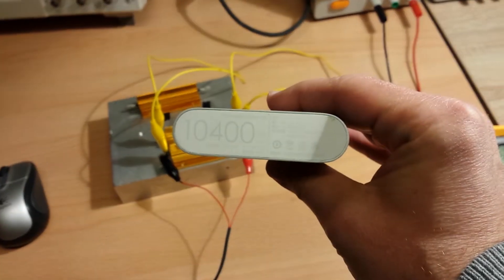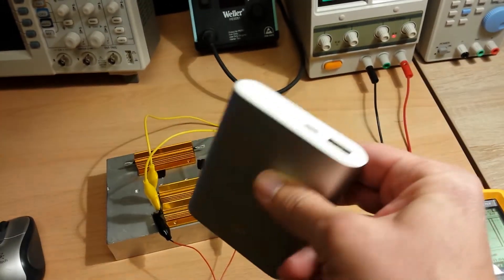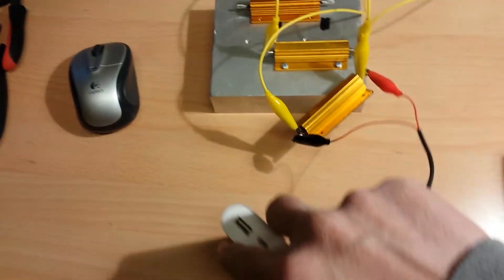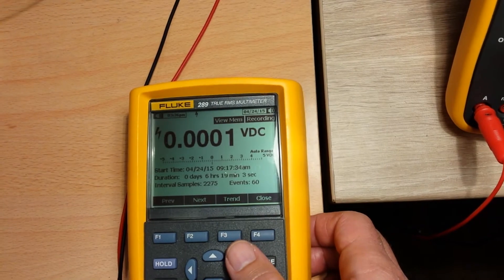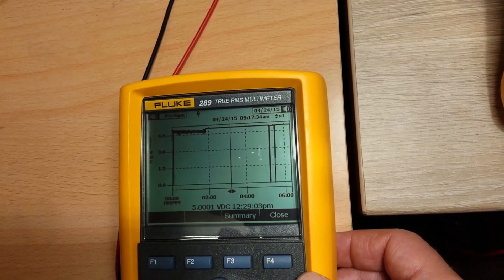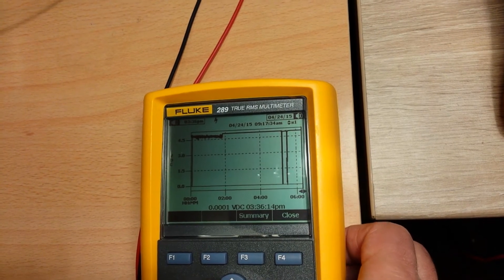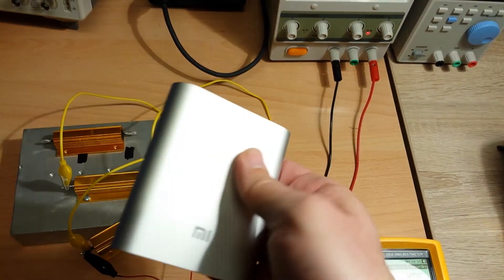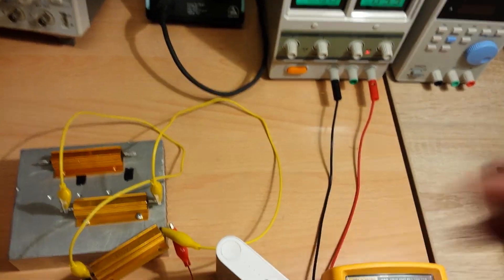Xiaomi power bank 10400 mAh capacity measurement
Wonder what is real capacity of Xiaomi 10400 mAh power bank?
It's less than 10400 mAh of course..